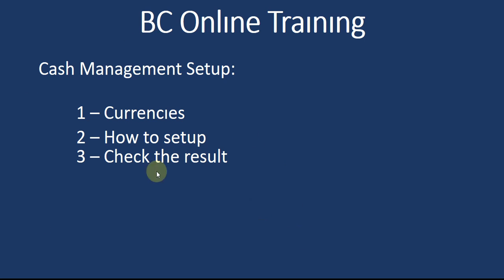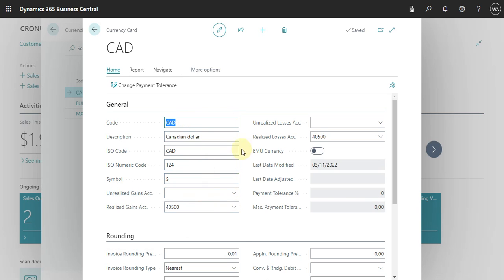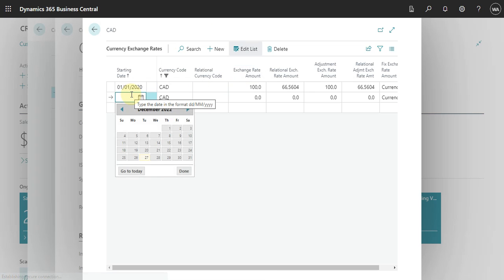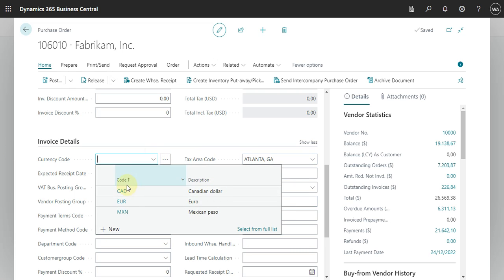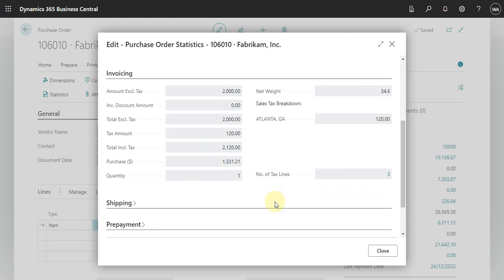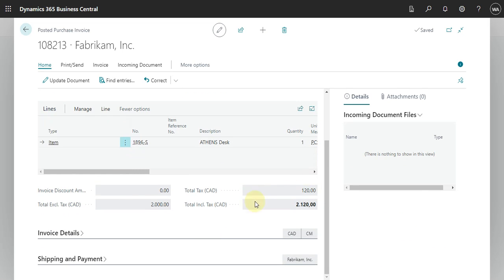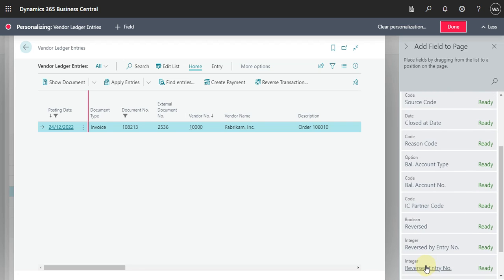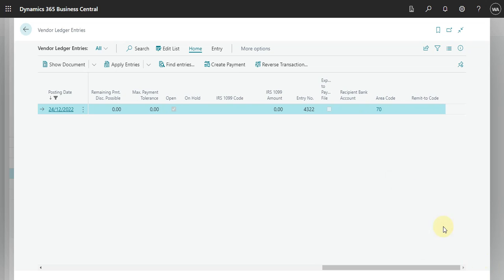BUSINESS CENTRAL LESSON 28 CURRENCIES (Navision)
Business Central is a modern ERP solution that is part of the Microsoft Dynamics 365 suite of business applications. It is a comprehensive solution that helps businesses manage their finances, operations, sales, and customer service, among other things. Business Central also supports multiple currencies, making it easier for organizations that operate globally. In this context, "Business Central CURRENCIES" refers to the functionality within the software that allows for the management of different currencies and exchange rates.

For those looking to learn more about the currency features in Business Central, there are many resources available, including "Business Central Training" courses and "Business Central Tutorials". One of the most popular resources for learning about Business Central is through "Business Central Training Videos" on YouTube. These videos provide in-depth explanations of the software's currency features and how they can be used to support the financial needs of businesses. Whether you are a beginner or have experience with ERP systems, these "Business Central Training Videos" are a great resource to help you get up to speed quickly with the software.

Overall, the currency features in Business Central are an essential part of its comprehensive ERP solution and can greatly benefit organizations that operate in multiple countries. By leveraging "Business Central Training" resources, including "Business Central Training Videos" on YouTube, organizations can get the most out of their Business Central investment and support their financial needs effectively.
Business Central is a robust ERP solution offered by Microsoft Dynamics 365, designed to help businesses streamline their operations and manage their finances, sales, and customer service among other areas. Business Central has a powerful currency management feature that allows organizations to effectively manage multiple currencies, exchange rates, and financial transactions. This functionality, known as "Business Central CURRENCIES", is a crucial component of the software's comprehensive ERP solution.